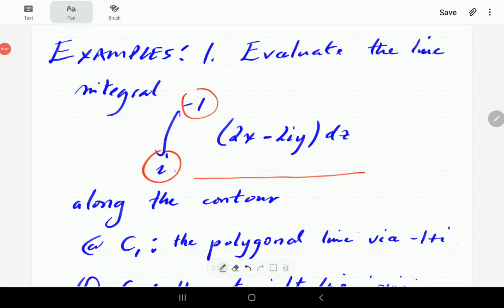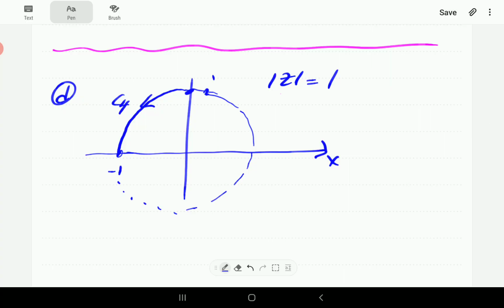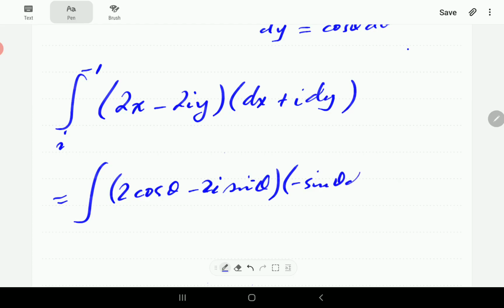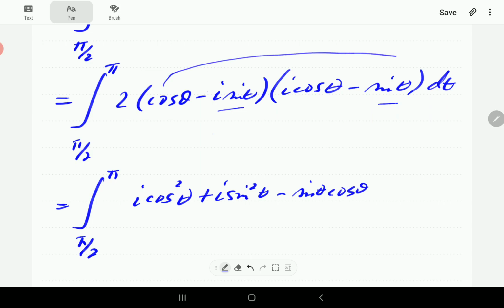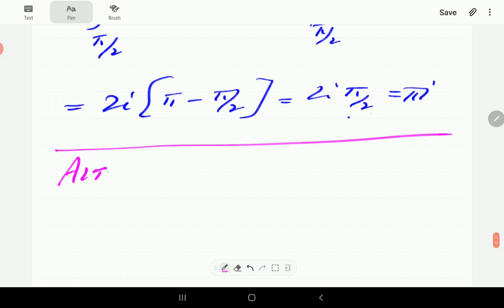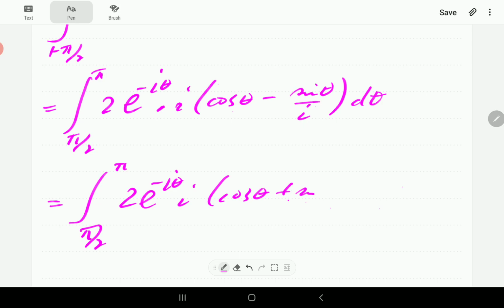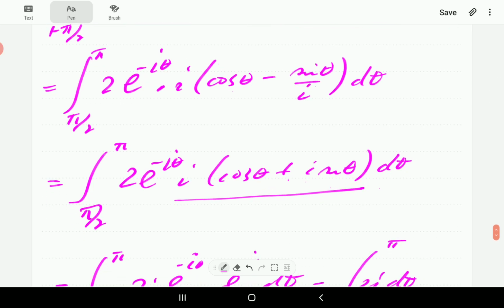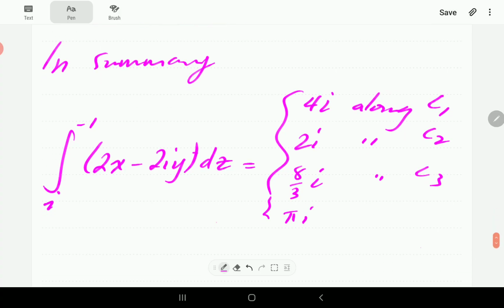Complex Line Integrals 3 in 2024